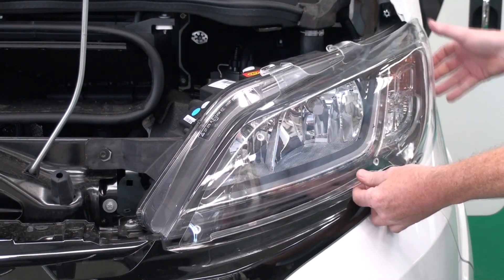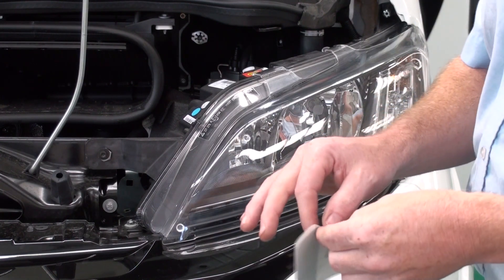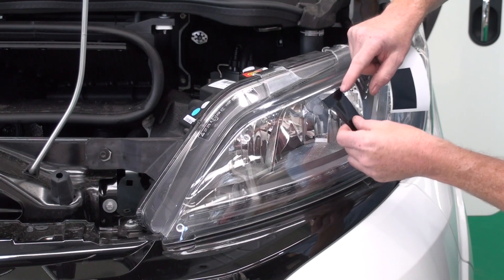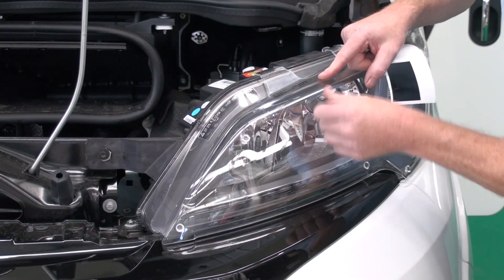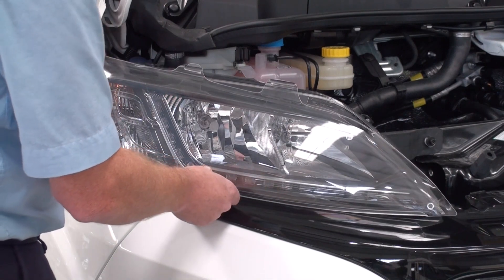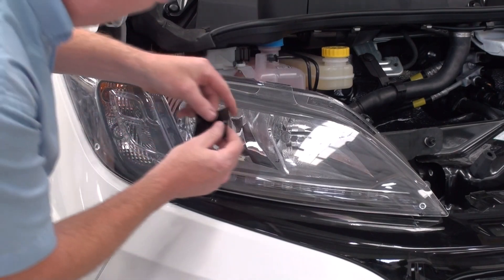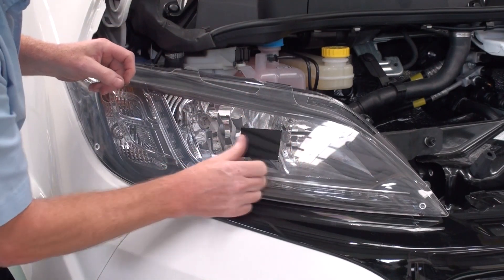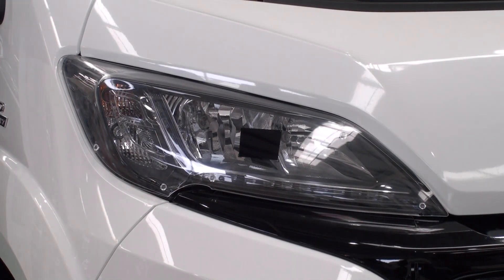How to fit a set of Headlamp Protectors on a Motorhome from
A quick and easy video on how to fit a set of Headlamp Protectors (no tools required) on a Fiat Ducato, Peugeot Boxer, Citroen Relay from 2014 onwards.
Included with the protectors are the beam bender stickers and position marks for European Driving.